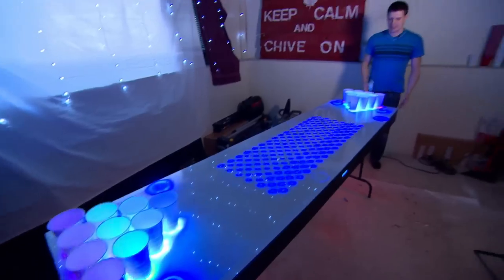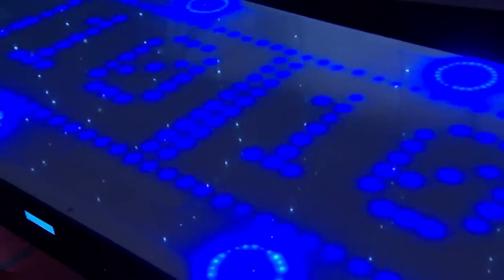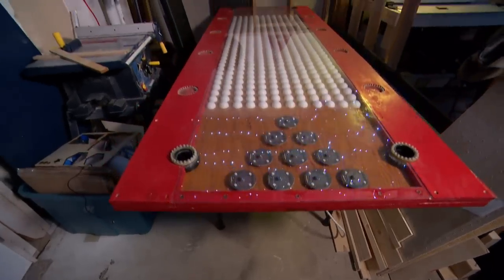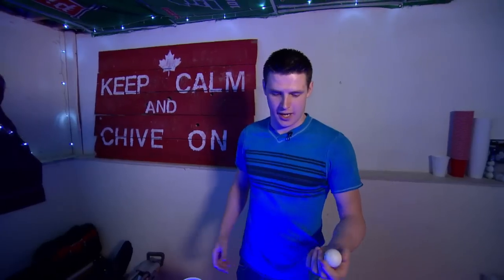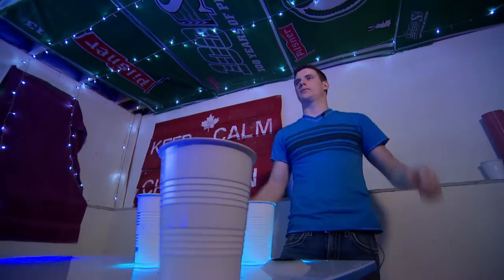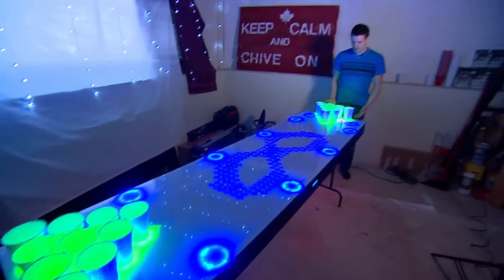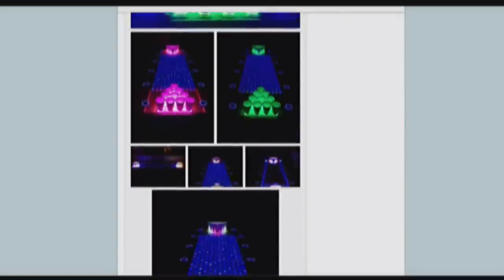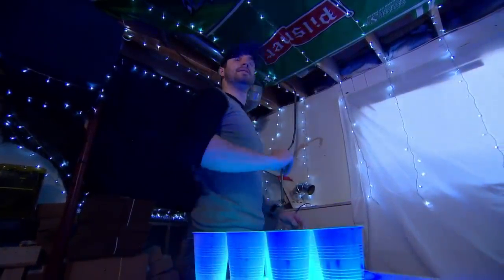It's an interactive beer pong table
Saskatoon's Jeff Nybo has developed an interactive beer pong table in his basement. Read the full story